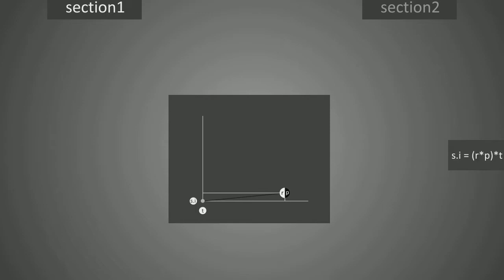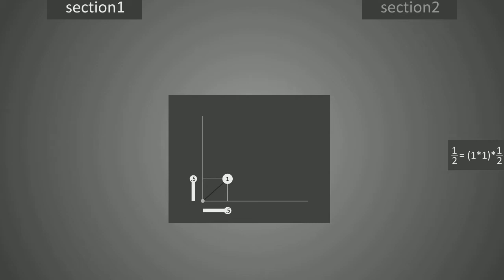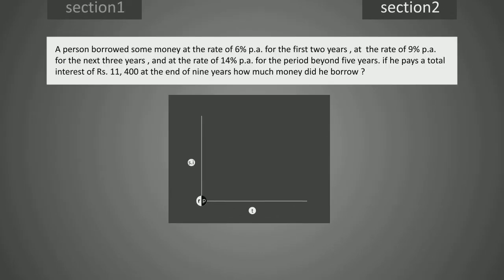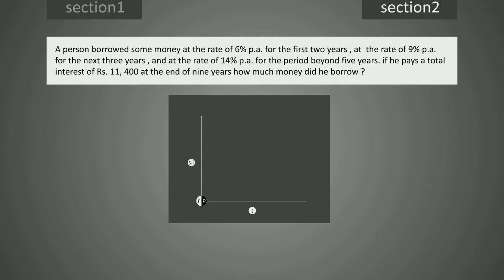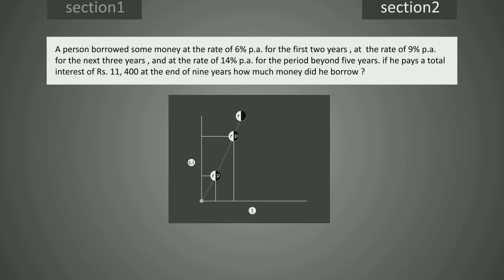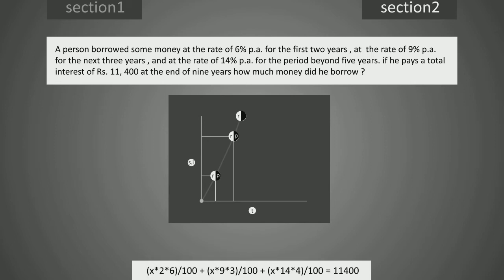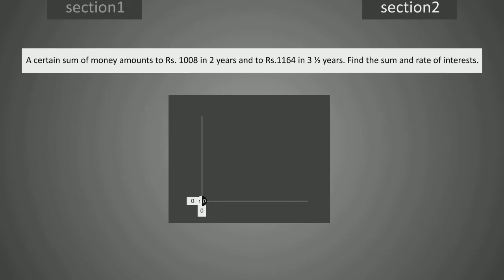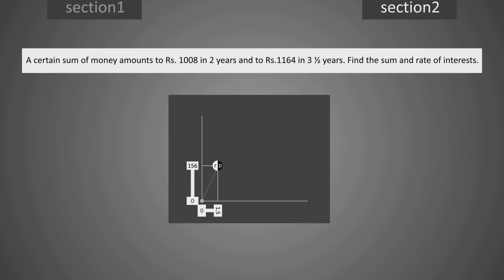simple interest - (QA 13)